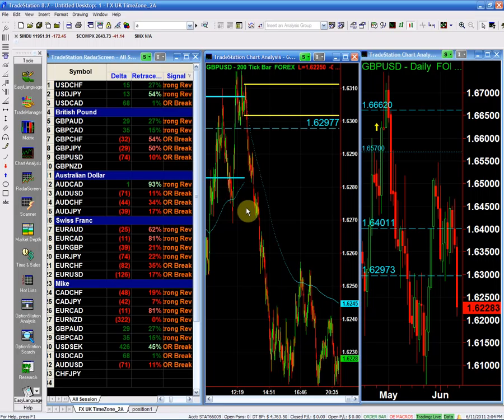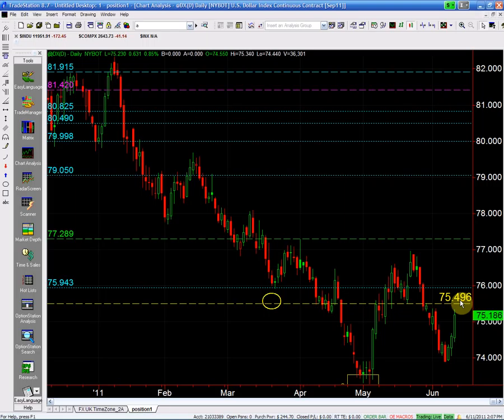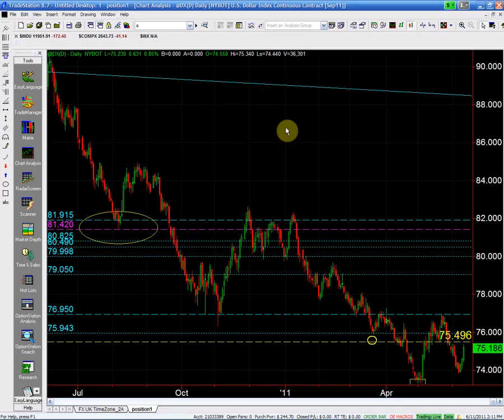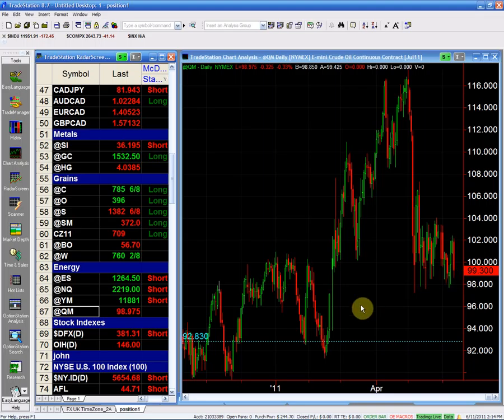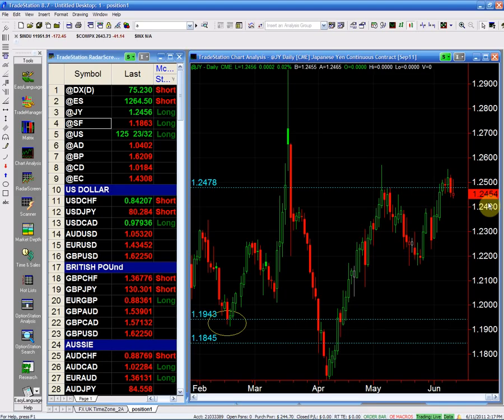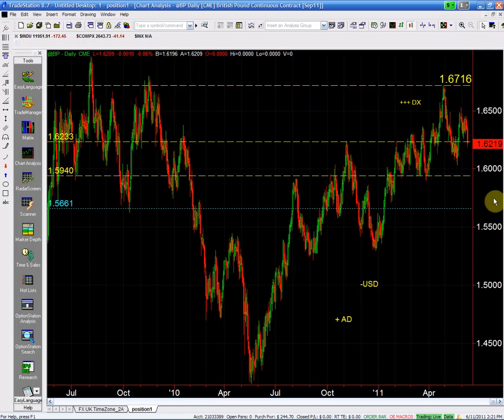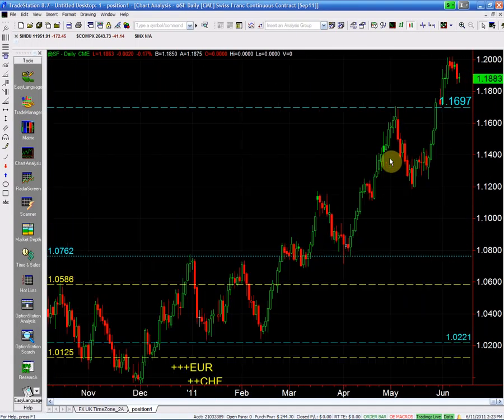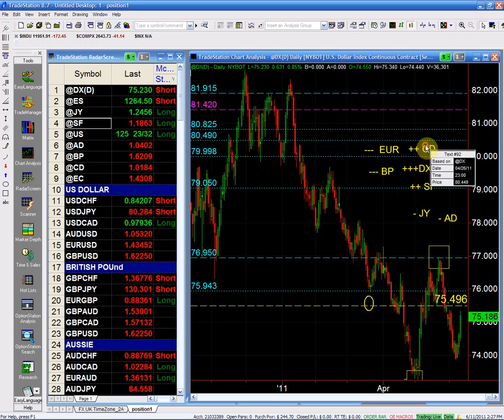@DX_06_11_11.flv